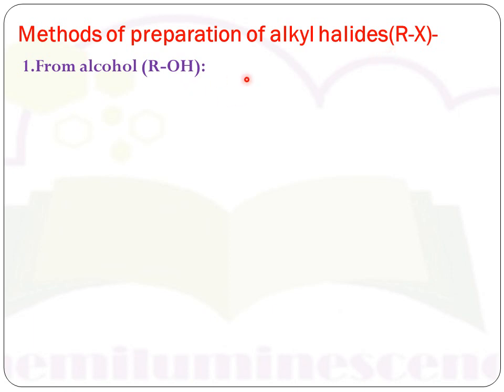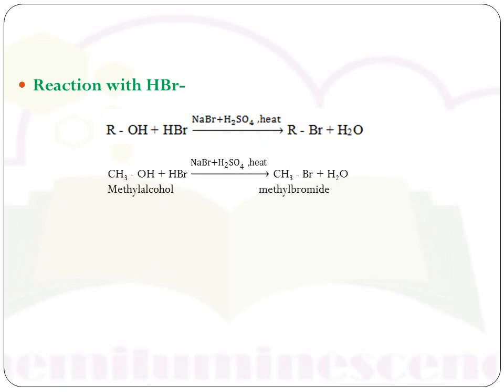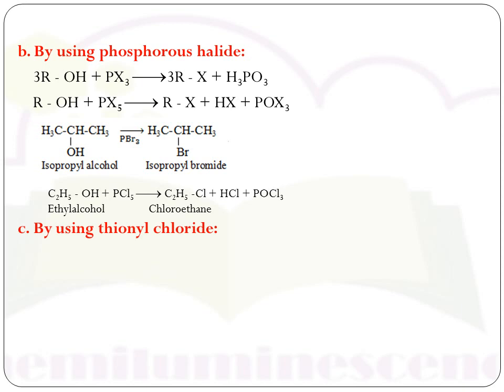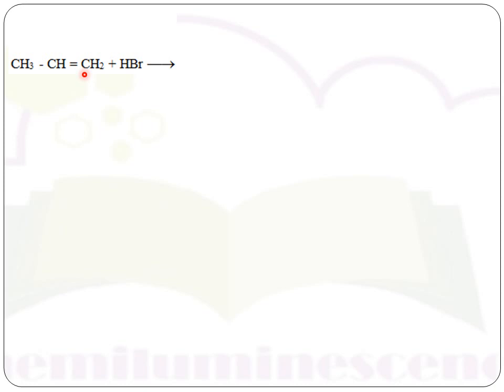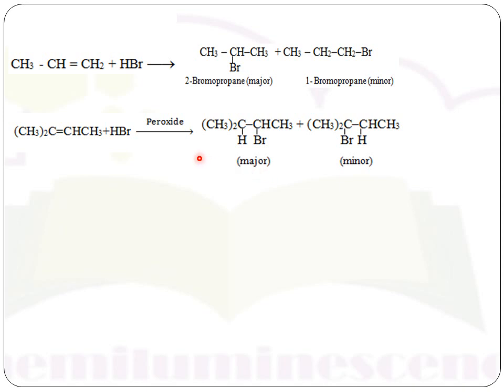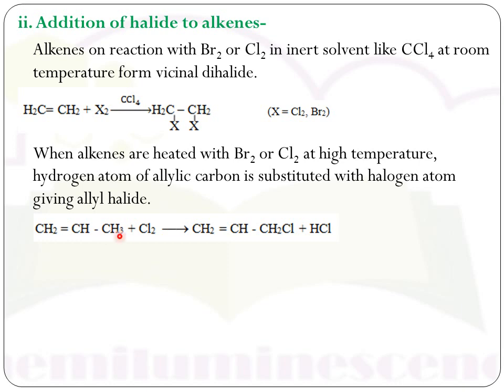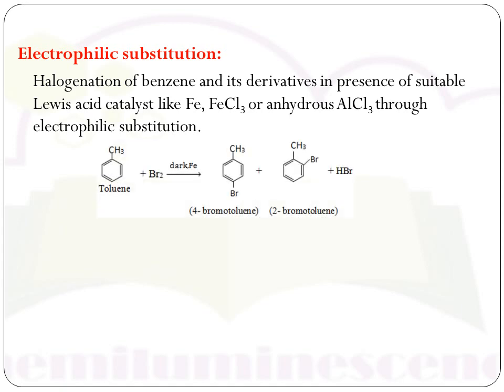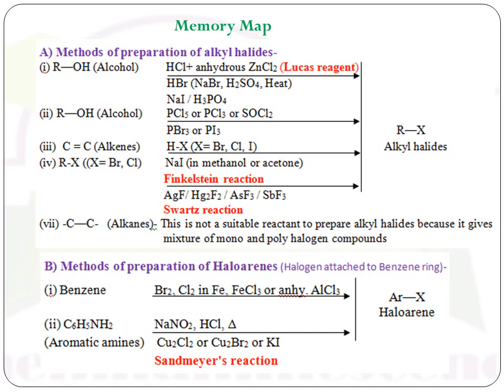Methods of preparation Alkyl halides and Aryl halides| Synthesis of Alkylhalide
This video is regarding Methods of preparation Alkyl halides.
Various methods are explained here for synthesis of alkyl halides.
A) Methods of preparation Alkyl halides
1) From Alcohol-
i) By Using Hydrogen Halides-
a) By HCl-
b) By HBr-
c)By HI-
ii) From Phosphorous trihalide and Phosphorous pentahalide-
iii) From Thionylchloride-
2) From Hydrocarbons-
i) From saturated hydrocarbon (Alkanes)-
ii) From unsaturated hydrocarbons (Alkene)-
a) By addition of hydrogenhalide-
Markownikov rule and Anti-Markownikov rule
b) a) By addition of halides-
By Halogen exchange
a) Finkelstein reaction
b) Swartz reaction
B) Methods of preparation Aryl halides
Electrophilic substitution
Sandmeyer's reaction:

Link for detail explanation of Methods of preparation Alkyl halide and Aryl halides in Marathi language

If you find it useful recommend it to your friends.
Best wishes.